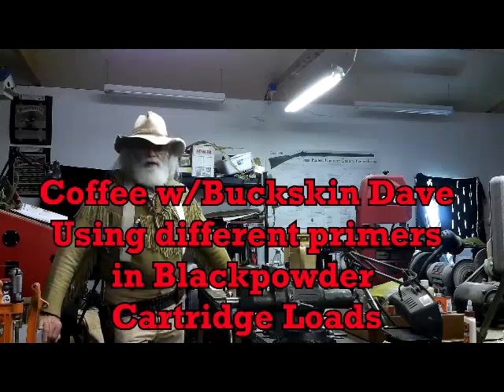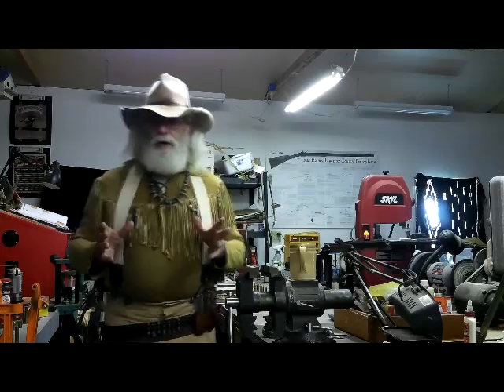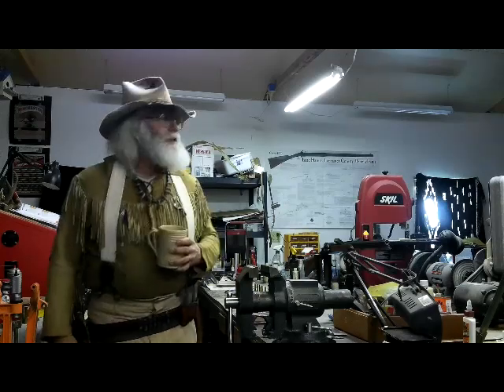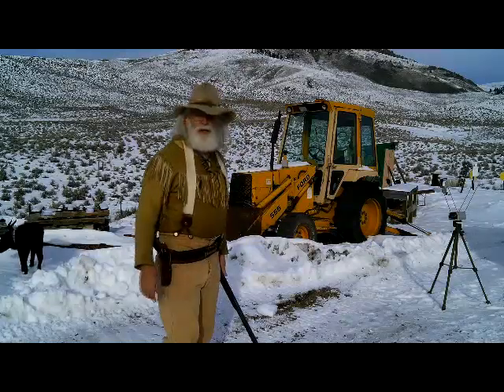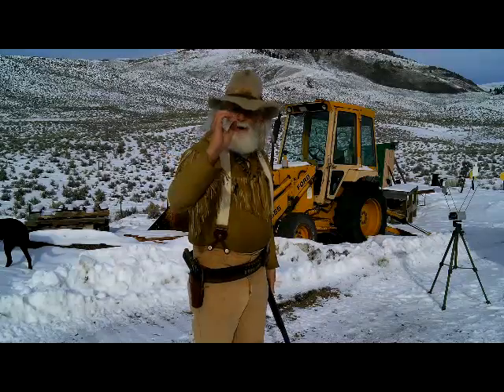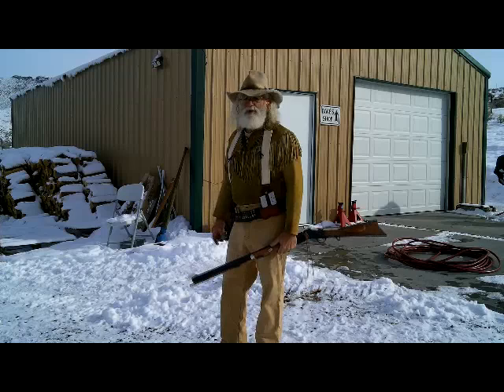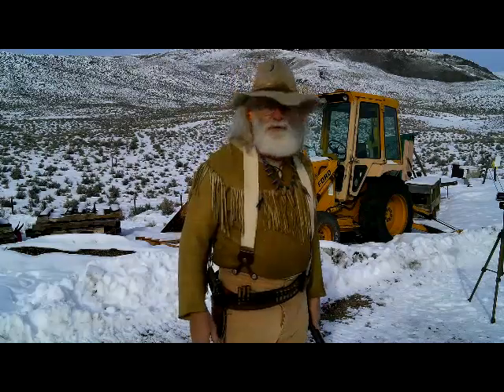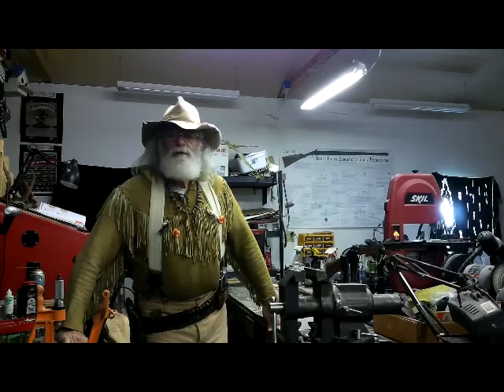Coffee w/Buckskin Dave Experimenting with different Pistol Primers in Blackpowder Loads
With the primer market seemingly coming back sometimes the selection of different primers is limited. I tried several different primers in my black powder cartridge rifles to see if there was a difference in velocities using Large Pistol Magnum in place of Large rifle and so on.  This is all with black powder cartridge and NOT smokeless.  All shooting is safely done on my certified range. Always rely on a loading manual for loading cartridges. This is not a tutorial on loading ammo, just a comparison of different primers.